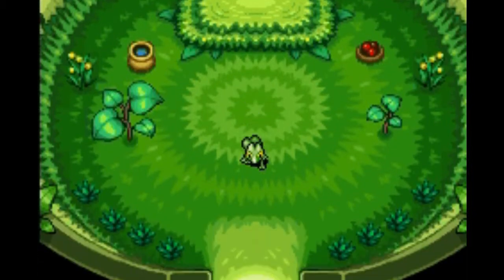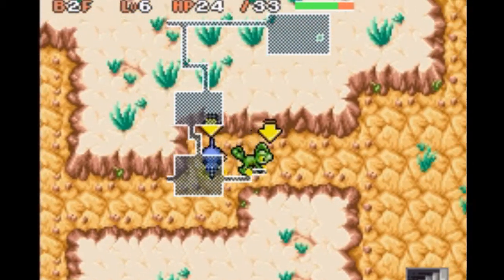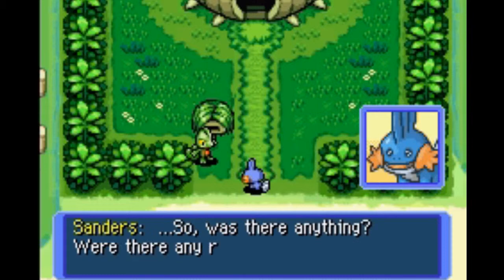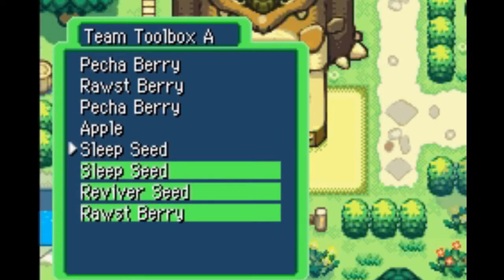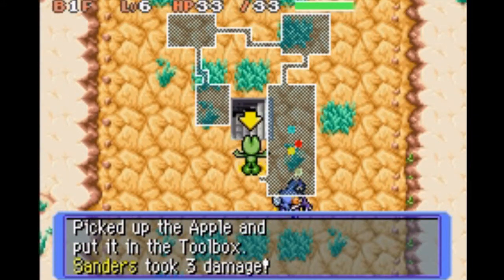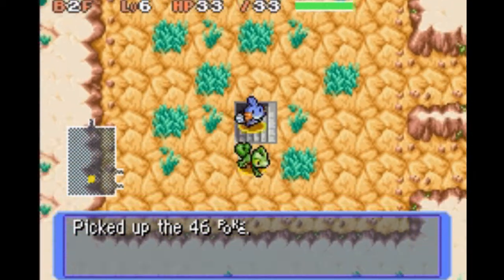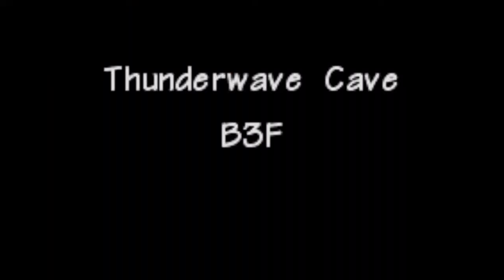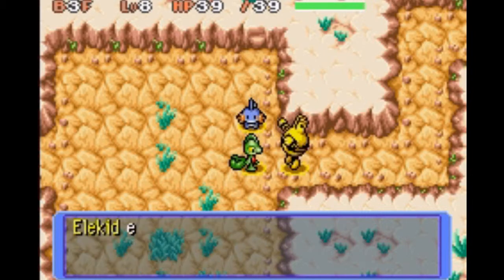Pokemon Mystery Dungeon: Red Rescue Team Episode 02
We save the Magnemites!